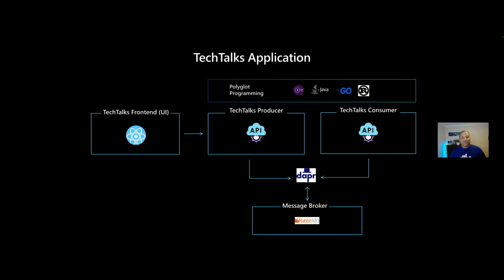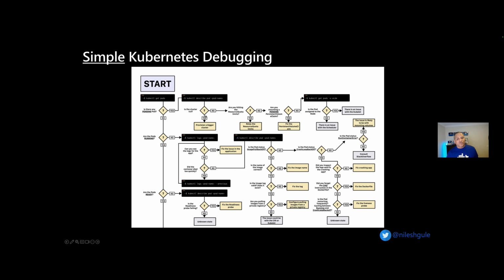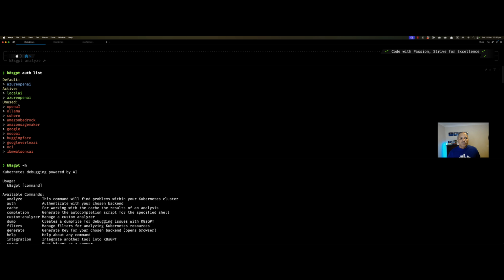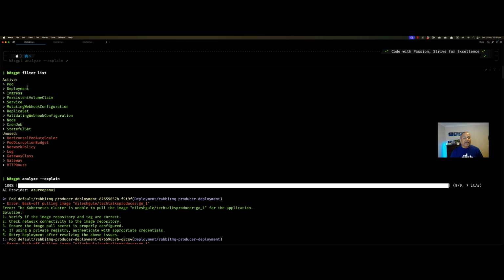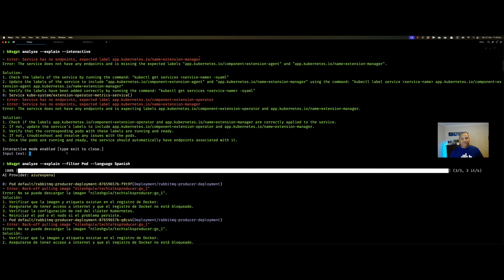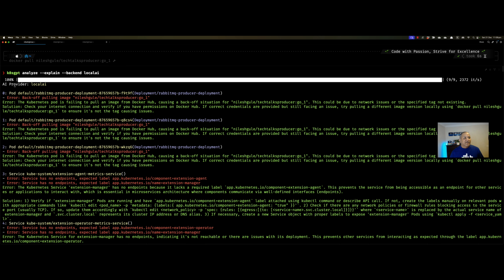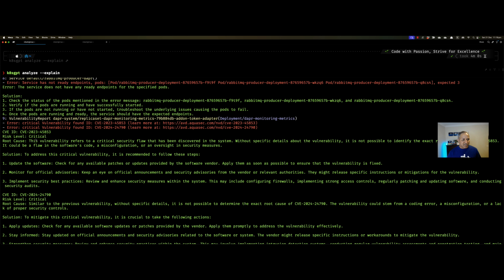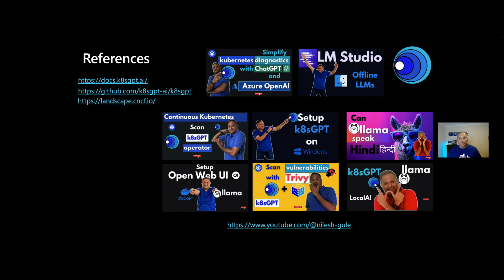Day 22 - Improve Kubernetes with k8sGPT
This session is about how to improve the experience of working with Kubernetes cluster using ChatGPT like features. We will explore K8sGPT and its features to make life easier while operating a Kubernetes cluster.